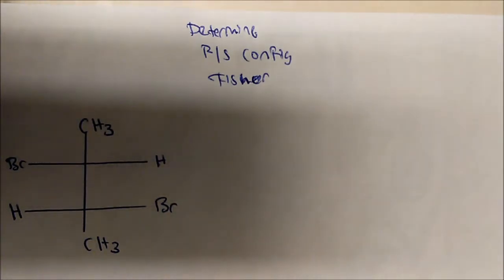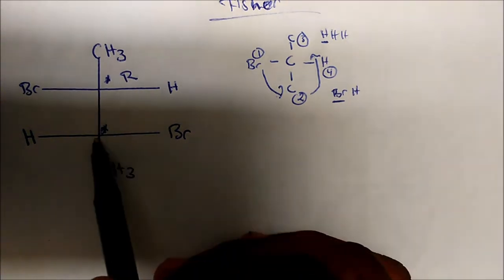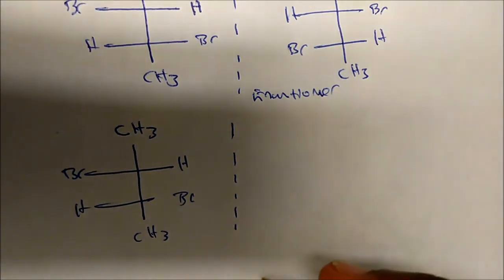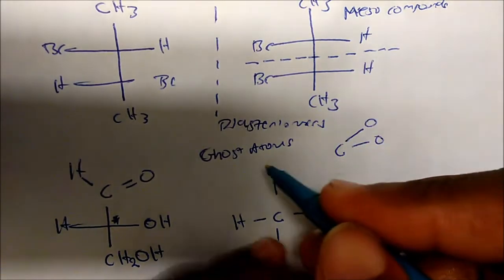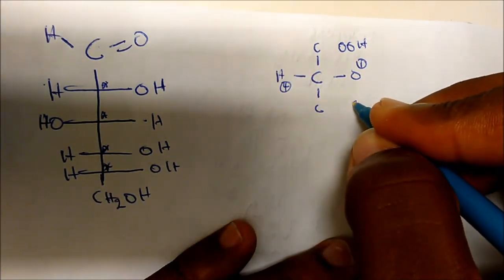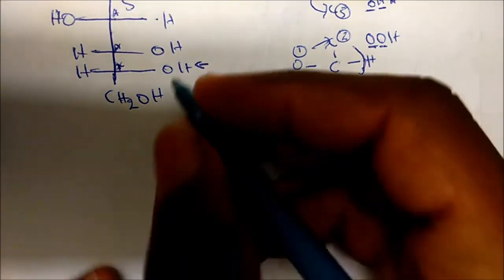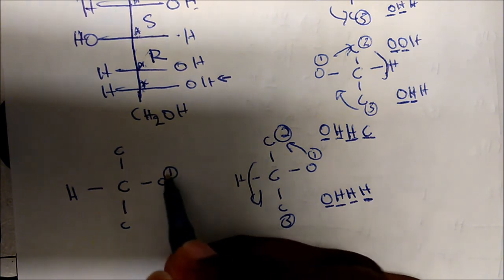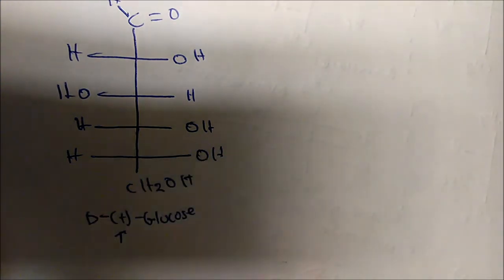Determine R or S configuration from FISCHER PROJECTIONS (Enantiomers, Diastereomers & Meso)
This video puts emphasis on determining R/S configuration around a chiral atom from the fischer projection standpoint.